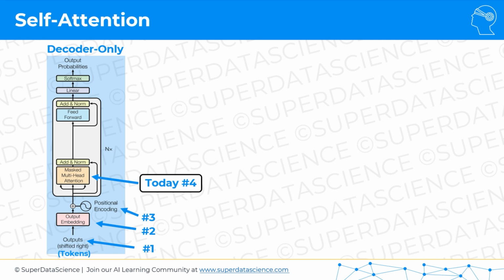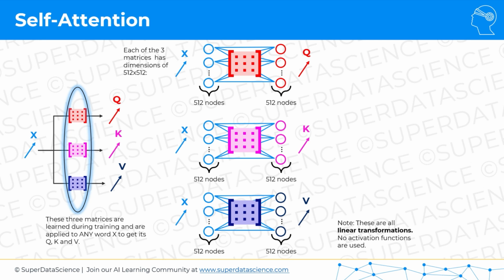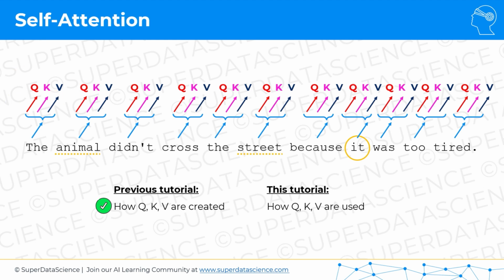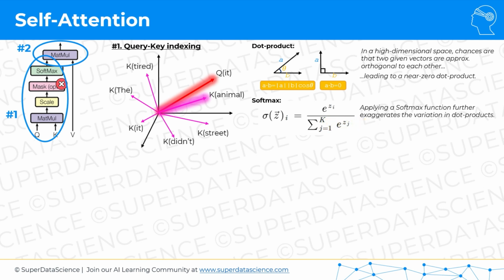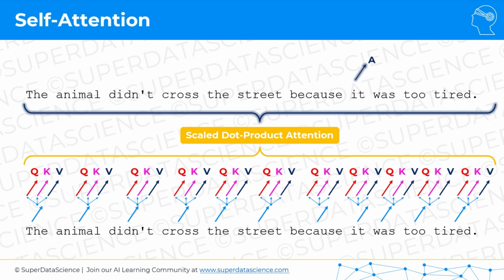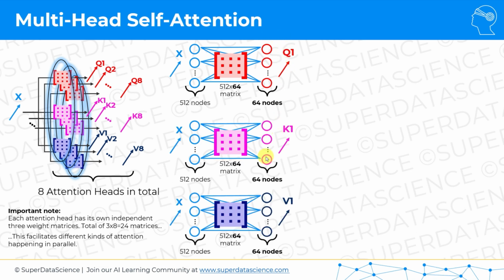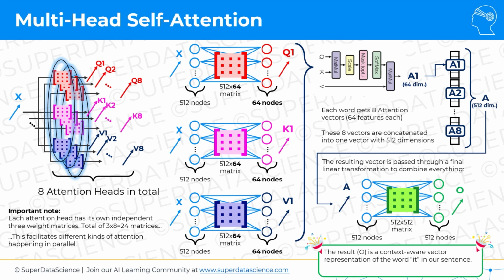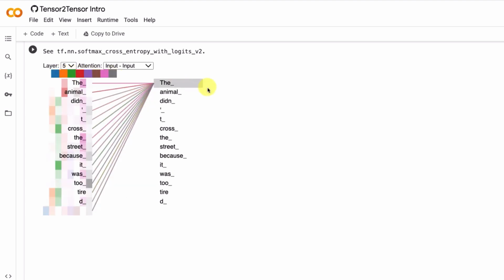Why Self-Attention Powers AI Models: Understanding Self-Attention in Transformers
Discover the magic of self-attention mechanisms in this in-depth tutorial series! Explore how Transformers understand language using scaled dot-product attention, multi-head attention, and contextual representations of words. Dive into practical examples and learn how these concepts power state-of-the-art AI models.

*Chapters:*
00:00 Introduction to Self-Attention Tutorials
00:31 Overview of Attention Is All You Need Paper
01:25 From Semantic to Contextual Meaning
02:32 Understanding Context Through Query, Key, Value
03:34 Linear Transformations for Query, Key, Value
04:41 Parallel Calculations of Attention
06:16 Query, Key, Value in Contextual Meaning
09:04 The Dot Product and Softmax Explained
13:07 Calculating Context-Aware Vectors
17:19 Overview of Scaled Dot-Product Attention
18:20 Multi-Head Attention Introduction
20:29 Why Multi-Head Attention Matters
23:49 Combining Attention Heads
25:23 Practical Visualizations of Attention Mechanisms

*Fundamentals of Self-Attention:* What self-attention is and why it’s critical to the Transformer architecture.
*Contextual Representation of Words:* How Transformers capture both semantic and contextual meaning of words in a sentence.
*Query, Key, and Value Mechanism:* The purpose of query, key, and value vectors, how they are created, and their role in determining relevance within a sentence.
*Dot Product and Softmax Operations:* How these operations are used to calculate attention scores and normalize them to identify the most relevant words for context.
*Multi-Head Attention:* The benefits of splitting attention into multiple heads and how it enables diverse focus on different parts of the input.
*Linear Transformations:* How vectors undergo transformations to facilitate self-attention and the importance of matrix operations.
*Visualization of Attention Mechanisms:* Practical insights into how attention works in real-world applications through interactive tools.
*Building Context-Aware Vectors:* How self-attention produces vectors that combine both dictionary and contextual meaning for each word.
*Scaling in Attention Mechanisms:* Why scaling is used to stabilize the training process in attention models.
*Practical Application of Transformers:* How these principles are applied in real AI tasks, making Transformers powerful tools for NLP and beyond.